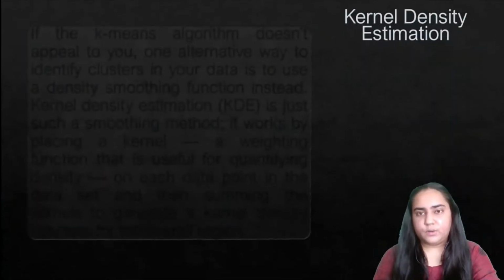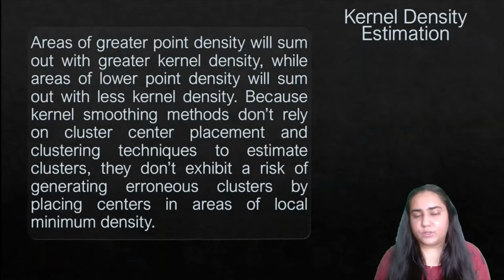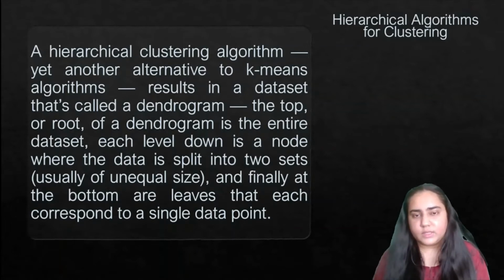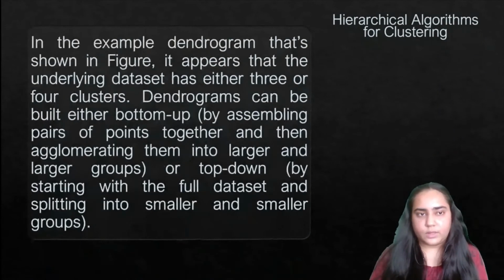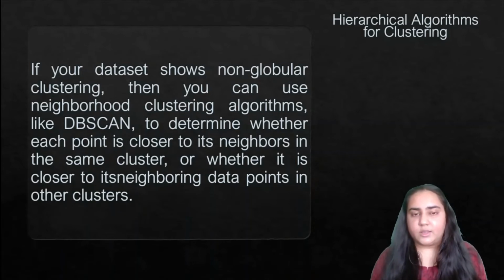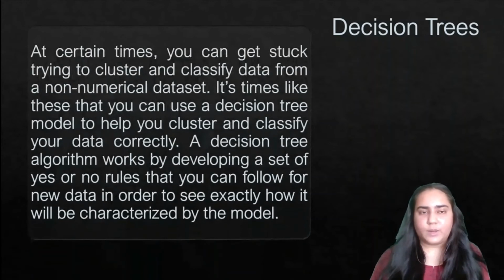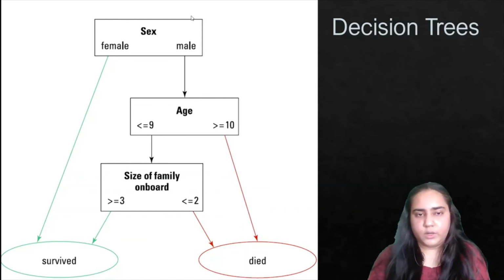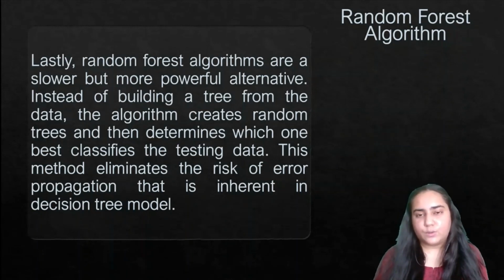Lec-40_Clustering Algorithms | Data Analysis & Visualization | IT Engineering